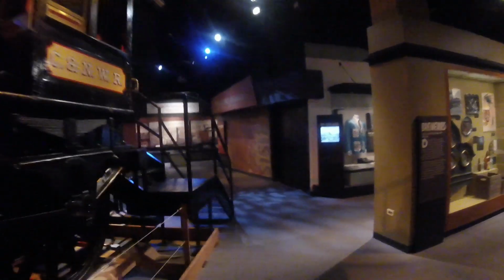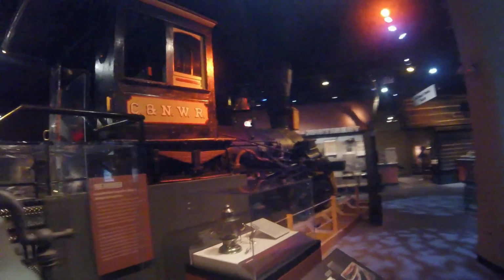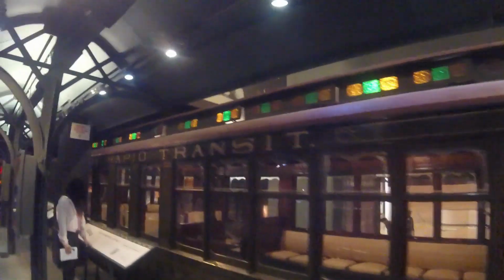_Chicago History Museum - Chicago, IL_ Episode 337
Chicago History Museum
Chicago, Illinois
MLTG